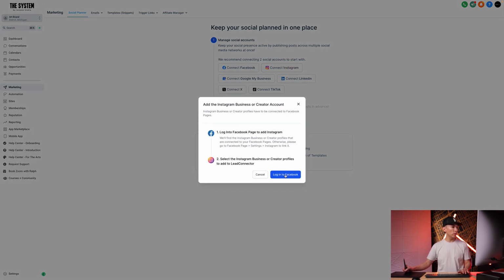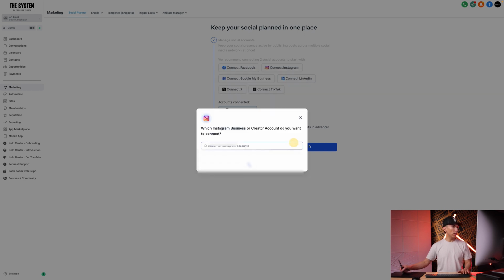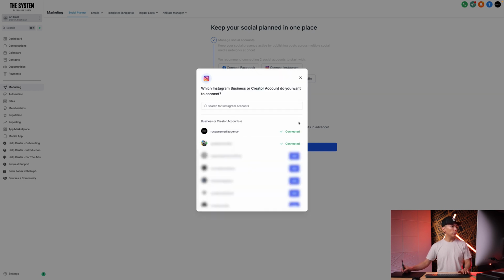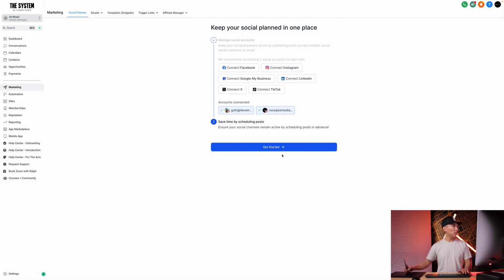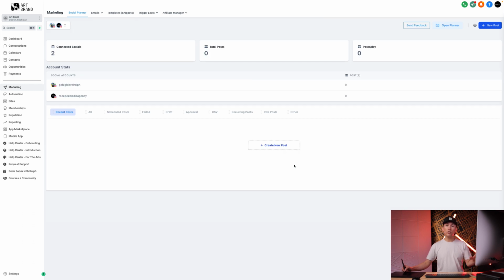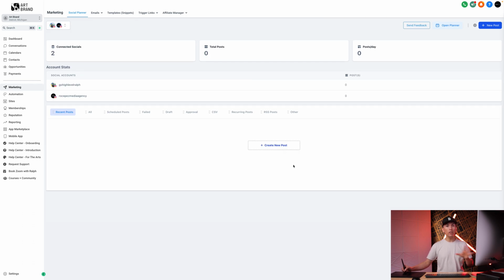How To Connect Your Social Media Profiles To Schedule Post | The System | 2024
In this video, we'll walk you through the entire process of linking your social media profiles to The System, allowing you to streamline your social media management and start scheduling posts effortlessly. Whether you're new to digital marketing or looking to enhance your current strategy, this tutorial is perfect for you!

🔗 What You'll Learn:

- Introduction to The System: A brief overview of The System and its powerful features.

- Connecting Your Social Media Accounts: Detailed instructions on linking popular platforms like Facebook, Instagram, Twitter, LinkedIn, and more.

💡 Why Connect Your Accounts?

- Save time by managing all your social media profiles from one place.

- Ensure consistent posting across all platforms.

- Track the performance of your posts with built-in analytics.